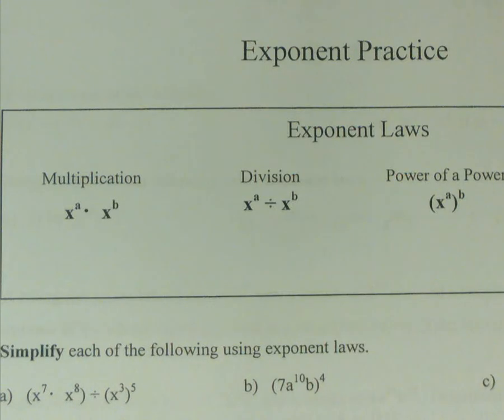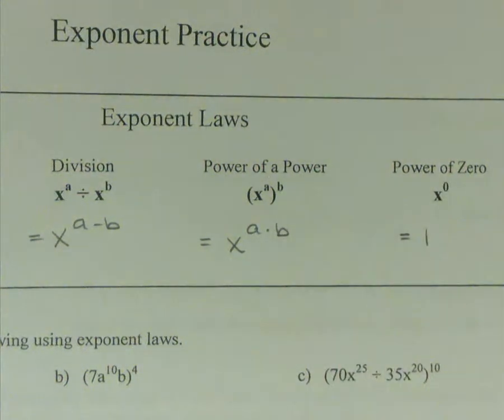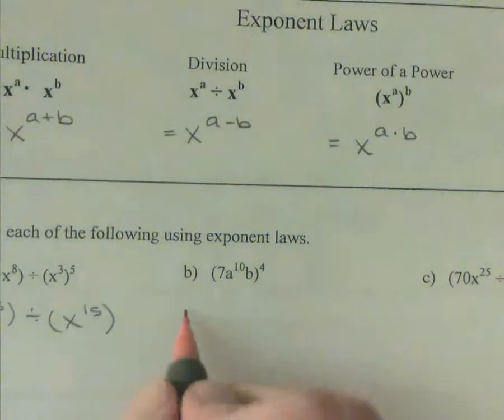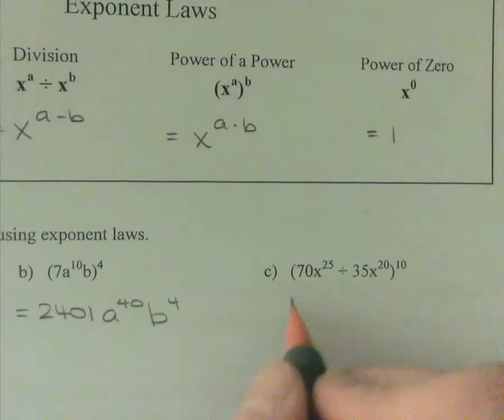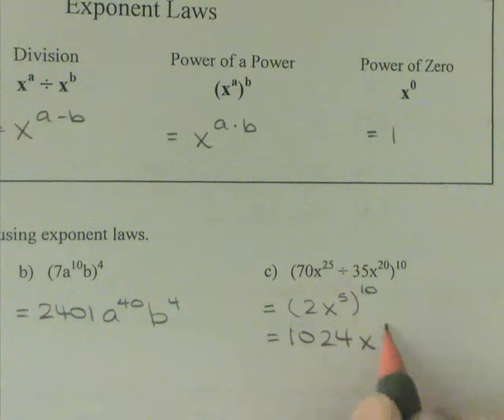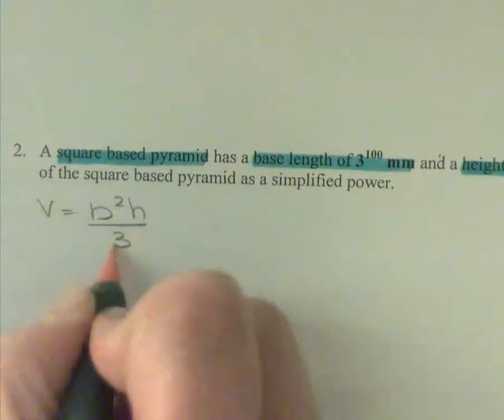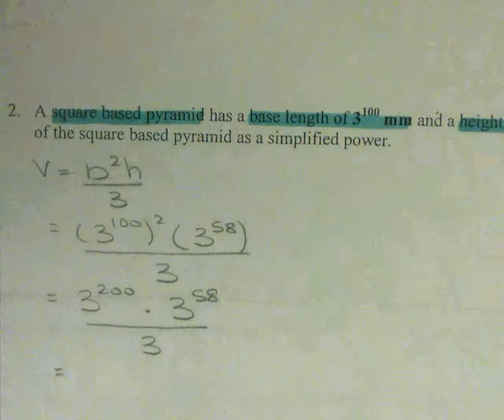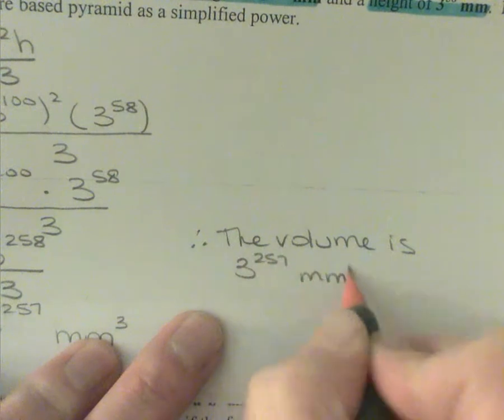Day 7 Exponent Practice